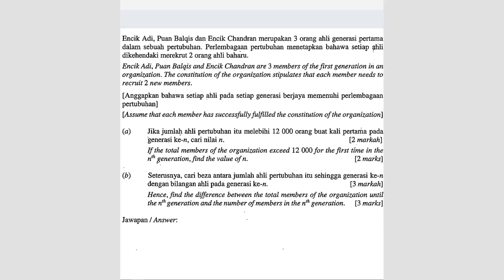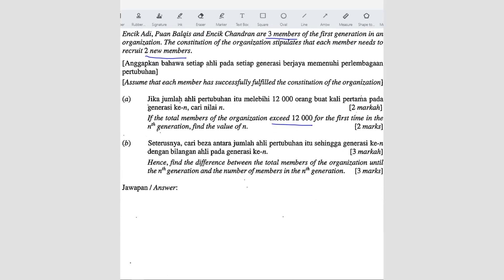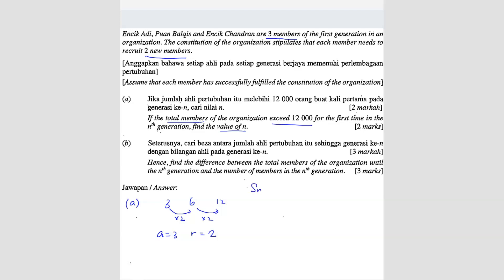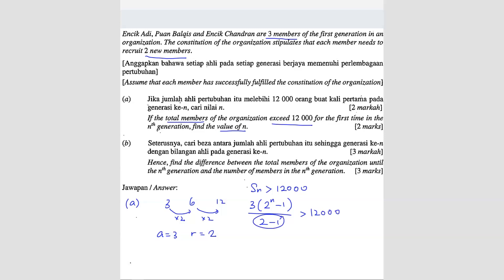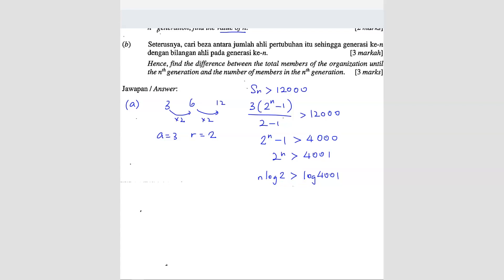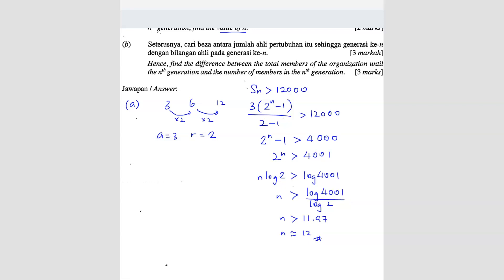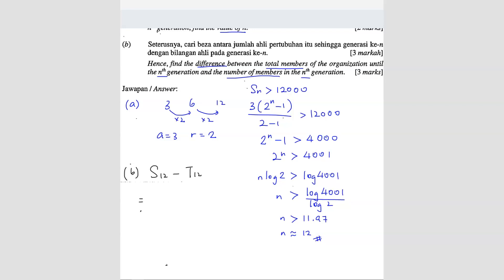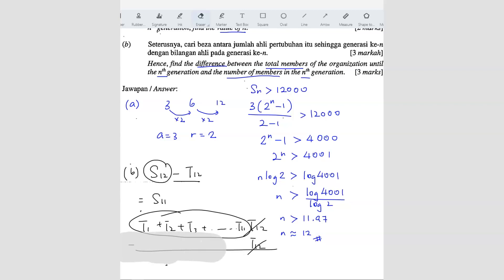MRSM 2023 Add Math - Paper 1 Question 4 (Progressions)